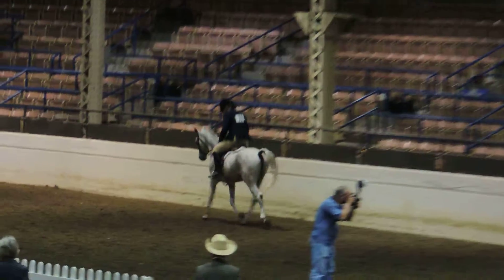Mo Hunter Pleasure ATR